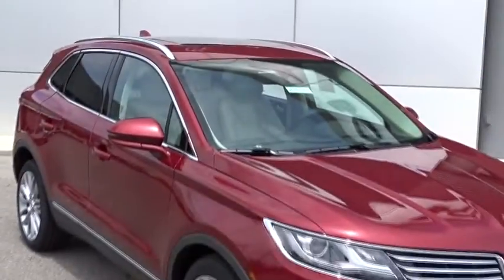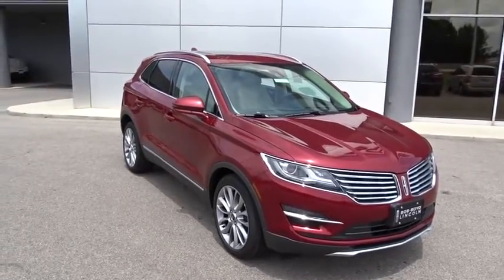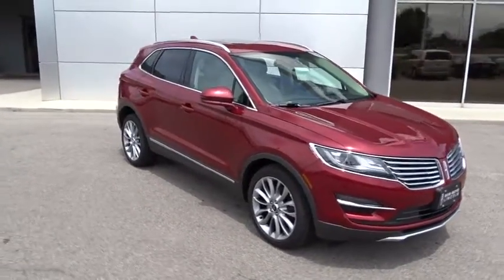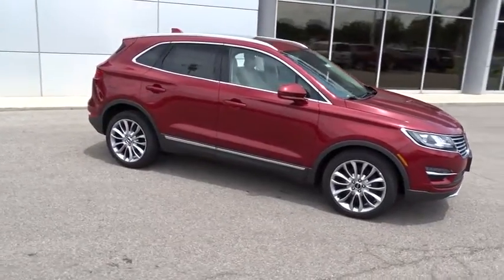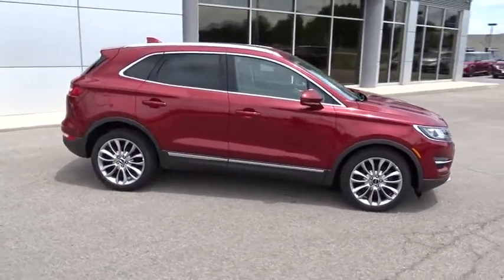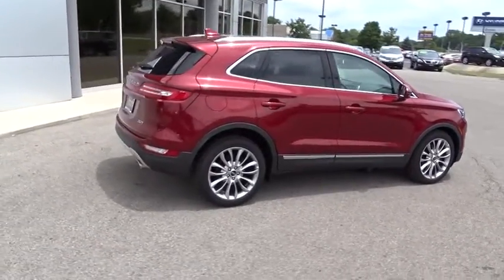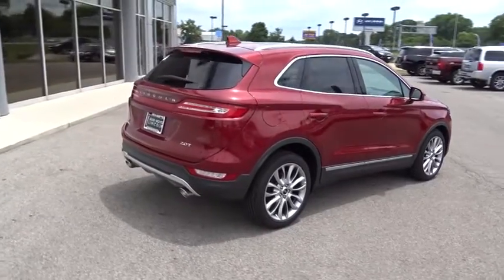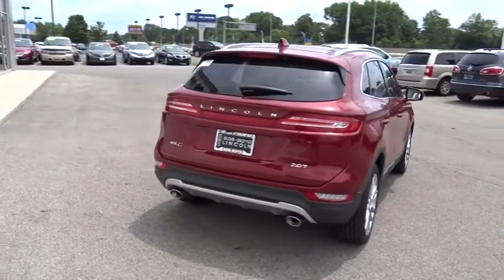2017 LINCOLN MKC Lancaster, Delaware, Columbus, Powell, Dublin C17117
2017 LINCOLN MKC
2017 LINCOLN MKC Reserve FWD - Stock#: C17117 - VIN#: 5LMCJ3C96HUL14240

2445 Billingsley Rd.